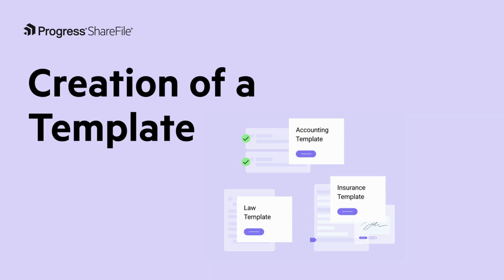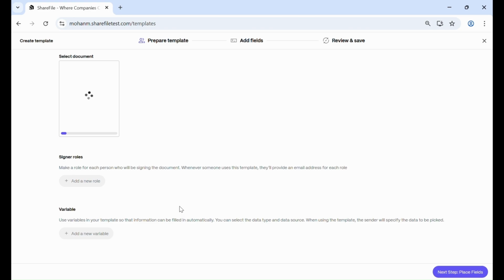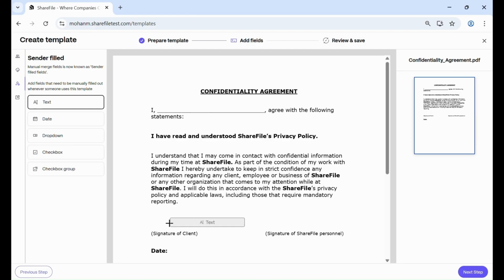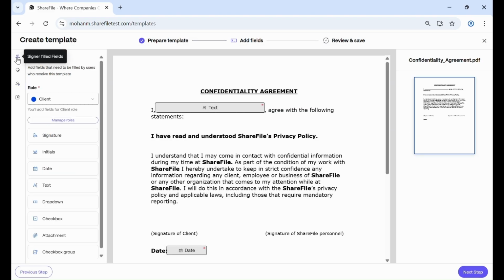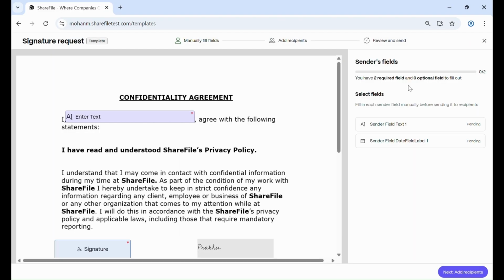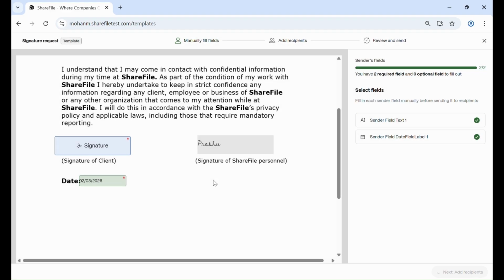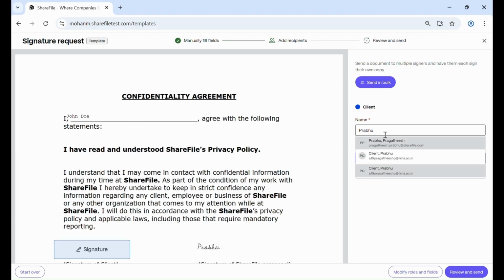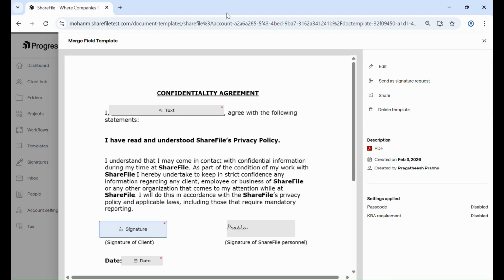How to Use Sender Filled Fields in Document Templates (E-Signature Workflow)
Manually entering contract details before sending documents? With Sender Filled Fields in Document Templates, you can add custom data (like pricing, dates, or clauses) directly before sending for e-signature—without relying on CRM data.

This feature helps teams streamline document workflows, reduce manual setup, and deliver fully prepared agreements to clients faster.

What you’ll learn:

➡️ How to create Sender Filled Fields in ShareFile templates
➡️ When to use manual fields vs system-filled fields
➡️ How to prepare documents for e-signature with custom inputs
➡️ Supported field types (text, date, dropdown, checkbox)